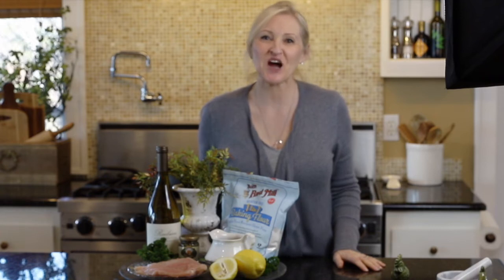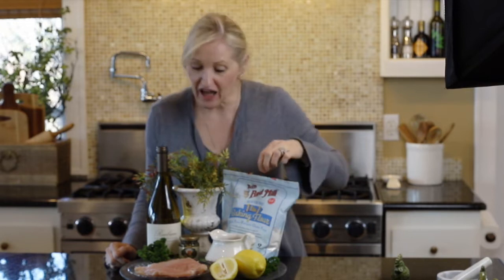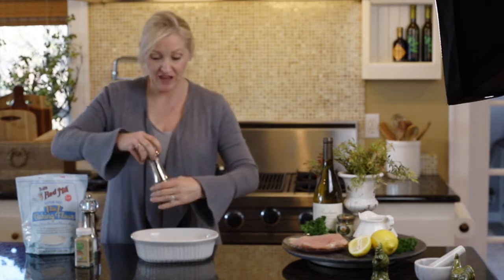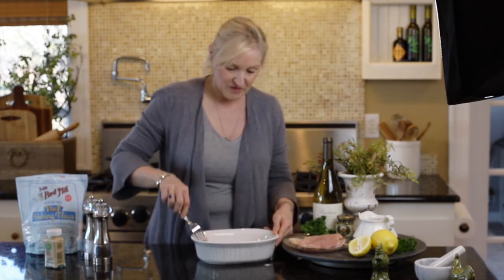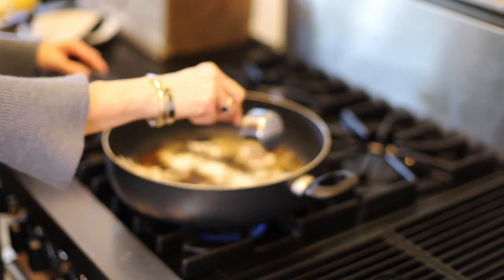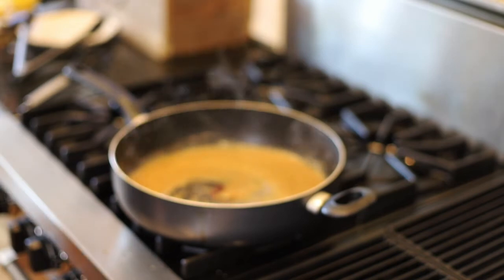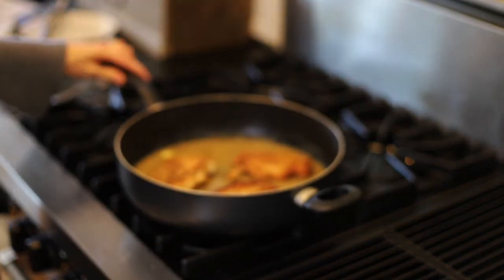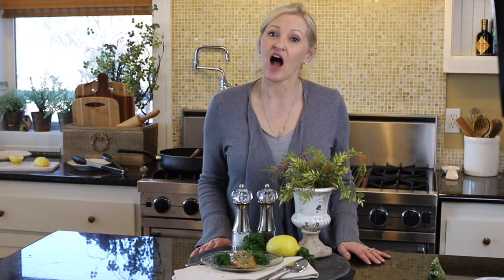Chicken Piccata Recipe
Hey Friends!
Welcome. I am so glad that you are here. I always enjoy our time together.  Today, I am going to show you How to Make Easy and Delicious Chicken Piccata.  Come on!  I’ll show you.

Do you love fast and easy meals that make it look like you have spent loads of time in the kitchen?  Sometimes it is so hard to come up with a great way to cook chicken.  It's easy to get into a rut and cook the same thing over and over again.  This is a wonderful recipe that you are going to love and it is quick, easy and delicious.  This recipe can easily be gluten free and dairy without losing any of the flavor.  I will add the substitutions in the recipe card below.

For the recipe and instructions, please go to my

Renae